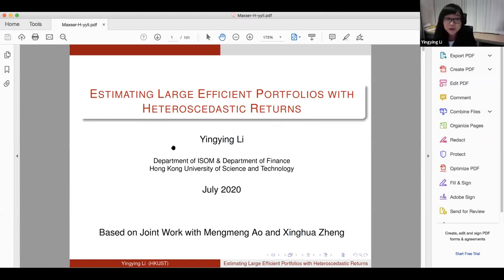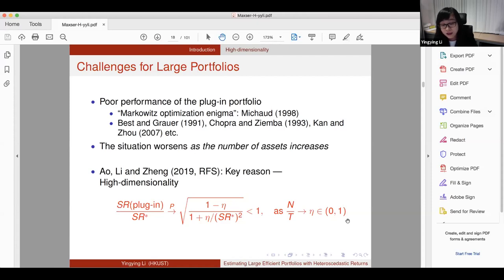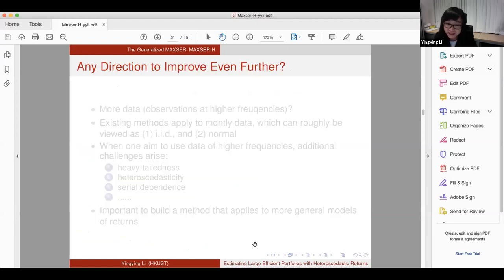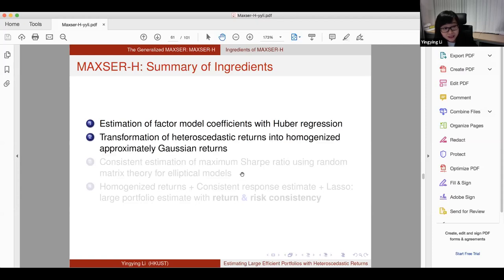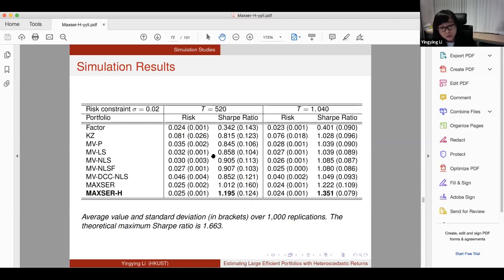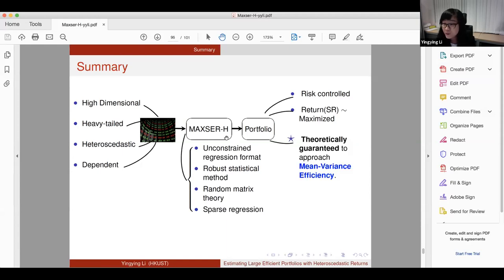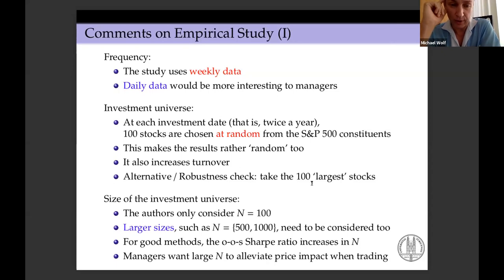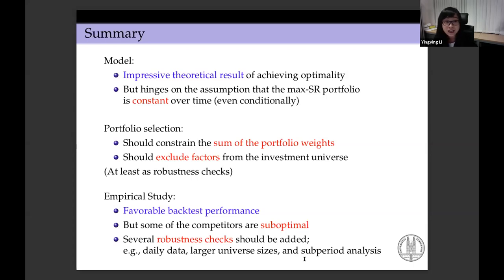SoFiE Seminar with Yingying Li and Michael Wolf - July 27, 2020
SoFiE Seminar Series

Presenter: Yingying Li (Hong Kong University of Science and Technology)
Paper: “Estimating Large Efficient Portfolios with Heteroscedastic Returns”
Discussant: Michael Wolf (University of Zurich)
Date: July 27 2020, 11am EDT

The Society for Financial Econometrics Seminar Series features bi-monthly presentations of cutting-edge research by leading scholars in financial econometrics. Presentations are followed by discussion and audience participation. The SoFiE Seminar series is organized and moderated by Andrew Patton from Duke University.

SoFiE Seminar Series events are held as Zoom webinars and are open to all. Otherwise, please visit the SoFiE website, sofie.stern.nyu.edu, for the most up-to-date list of our events.

The Society for Financial Econometrics (SoFiE) is a global network of academics and practitioners dedicated to sharing research and ideas in the fast-growing field of financial econometrics. It is an independent non-profit membership organization, currently housed at New York University.

Members receive a complimentary subscription and waived manuscript submission fee to SoFiE's partner publication, the Journal of Financial Econometrics. Other benefits of membership in the Society include the opportunity to submit papers to be reviewed by our program committee for our co-sponsored joint events, discounted registration rate for the annual conference in June, the ability to vote in SoFiE presidential elections, and connections to esteemed colleagues in the financial econometrics community.

For more information about SoFiE generally, including how to become a member, please